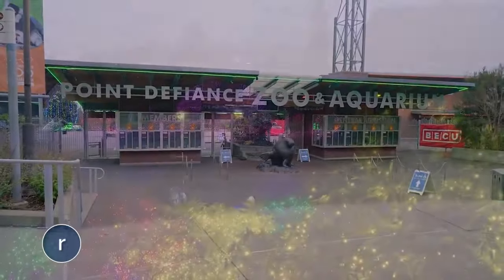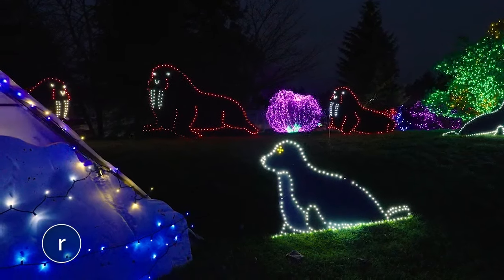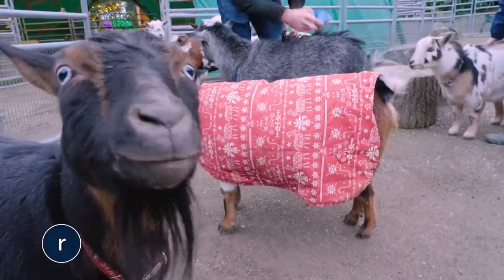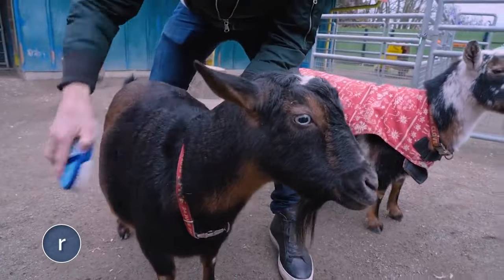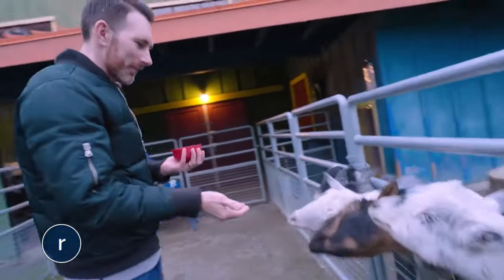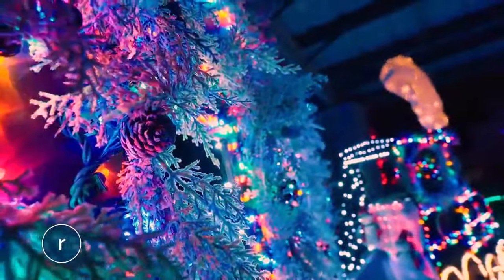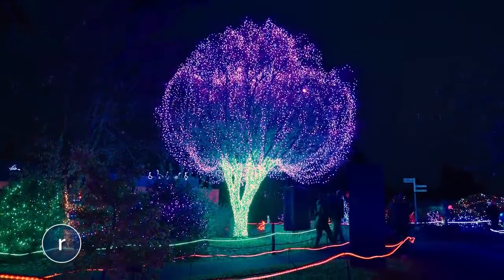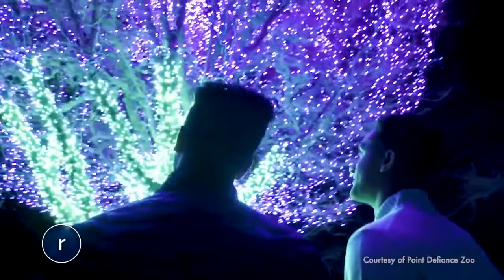Holiday Must: Zoolights at Point Defiance Zoo and Aquarium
Point Defiance Zoo and Aquarium is celebrating the holidays with its annual Zoolights display! From now until Jan. 1, you can invite your friends and family to be amazed by the zoo grounds illuminated by 800,000 lights. Featuring a giant octopus, tigers, a flaming tree, the Narrows Bridge, Sasquatch, and more, there’s something for everyone at Zoolights.